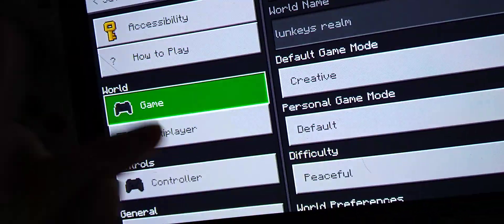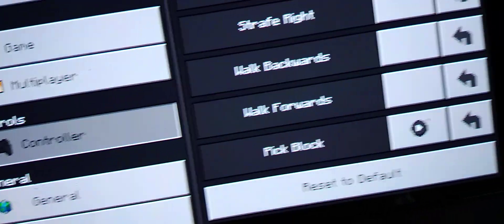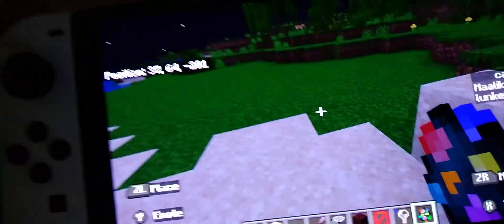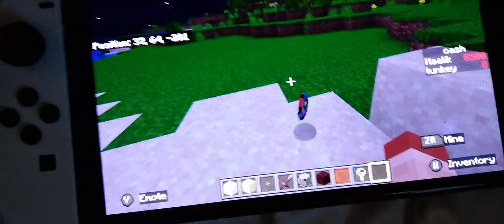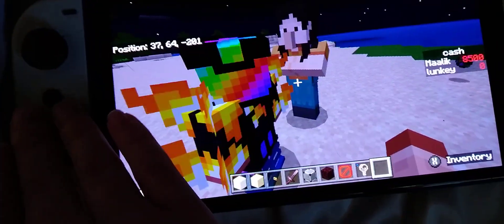how to add pick block